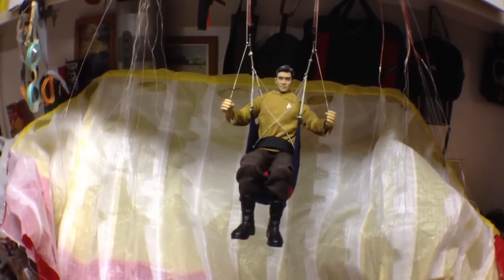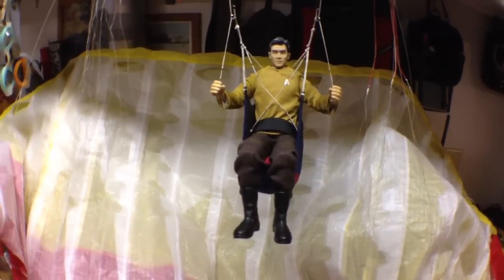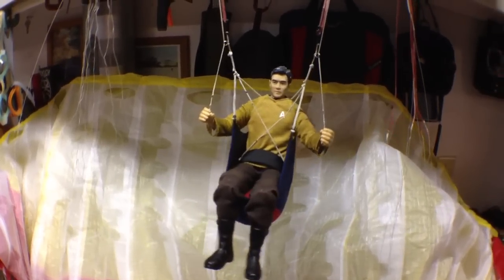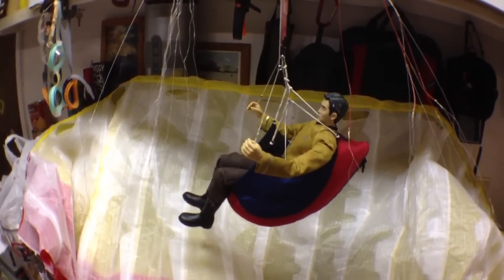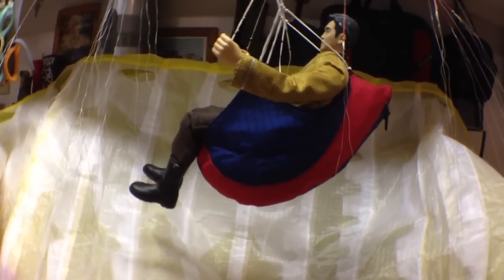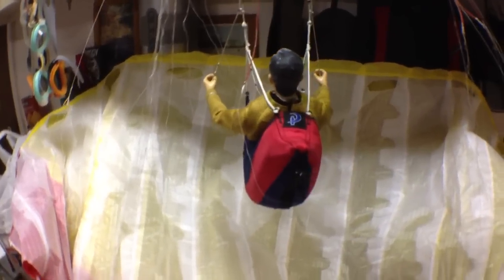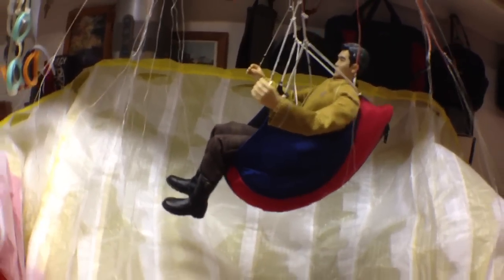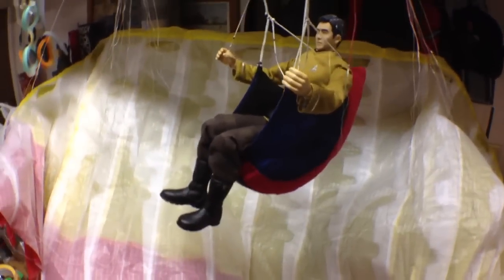Rcparaglider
Final prototype harness and bridling